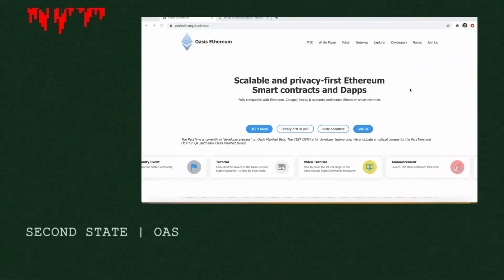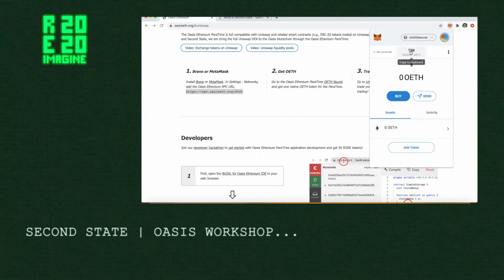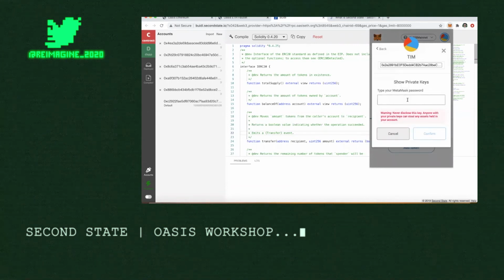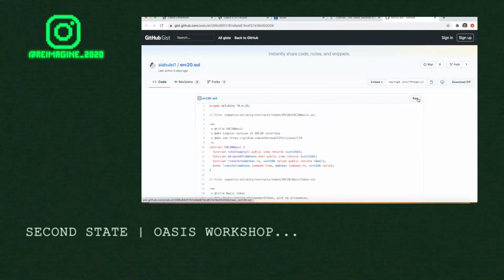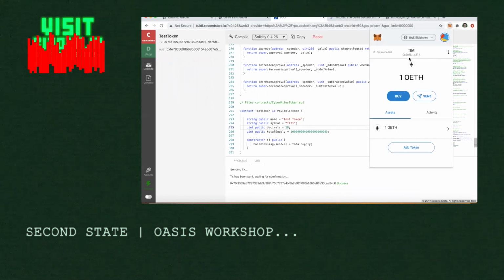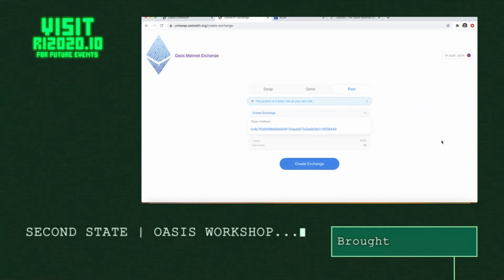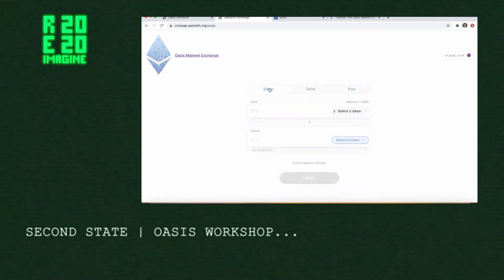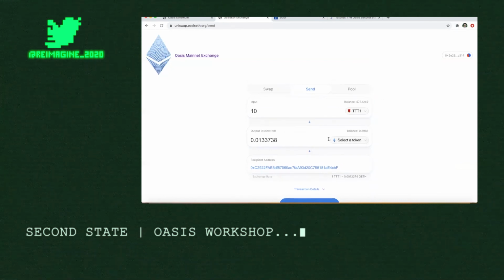ERC20 Smart Contract Deployment on the Oasis Mainnet | Oasis Labs Workshop | REIMAGINE v4.0 #31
Workshop Description:
The workshop begins by talking about the Oasis Mainnet Beta Network and invites developers to explore becoming a node operator. The workshop then shows the user how to configure MetaMask wallet software to talk to the Oasis Mainnet. Following this, the workshop shows the user how to write and deploy their own ERC20 smart contract token on the Oasis Mainnet and then proceed to create a new Uniswap exchange, add liquidity to their newly created Uniswap exchange, and finally, trade that ERC20 token.

Bio:
Tim is a passionate Blockchain and WebAssembly consultant who specializes in C++, Rust as well as smart contract languages such as Solidity and Vyper. Tim is a specialist in FinTech software development. Tim is a GitHub contributor for the book Mastering Ethereum, he enjoys researching and writing as well as helping advocate decentralized finance and blockchain programming, as well as mentoring. Tim received the Most Valuable Mentor award for the EOS Global Hackathon event in Sydney, Australia. Tim is also a celebrated mentor of the Google Summer of Code (GSoC) program.

0:00 Intro
0:26 Becoming Node Operator
1:24 Uniswap Section And Installing MetaMask
3:58 Configuration And Deployment Of Smart Contract
6:31 Smart Contract Code For ERC20
9:16 ERC20 Adress
10:17 Providing Liquidity
14:00 Trying Tokens On Uniswap

REIMAGINE is a virtual blockchain conference series, providing educational content and bringing together cryptocurrency experts. Learn about blockchain fundamentals, get tips for fundraising, catch the latest trends, and build your network, all from the comfort of your home.